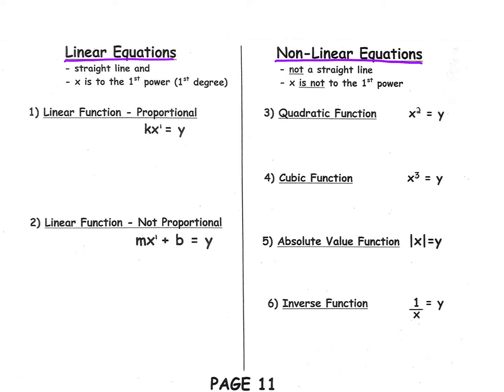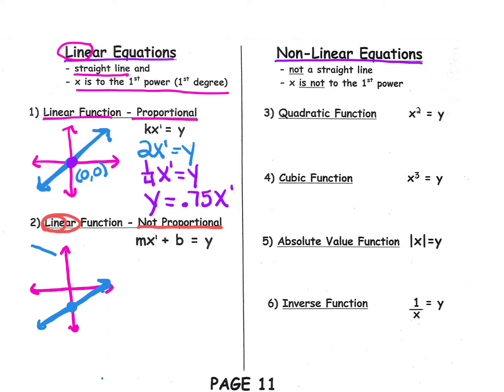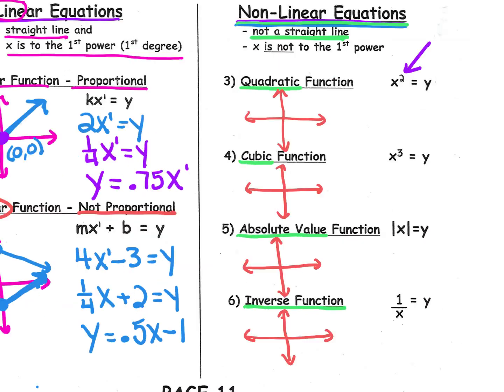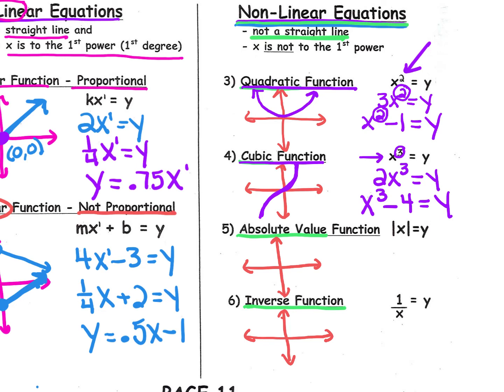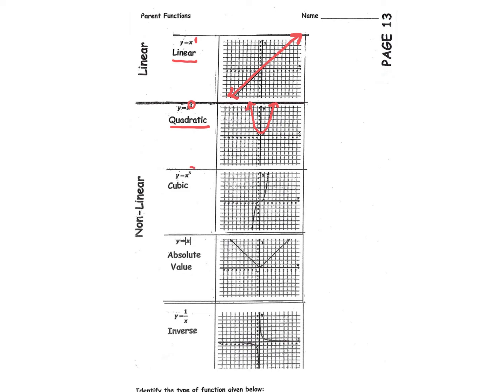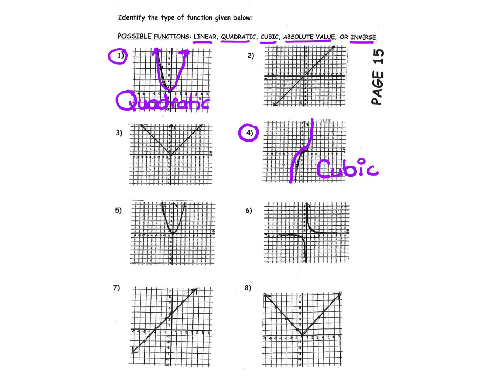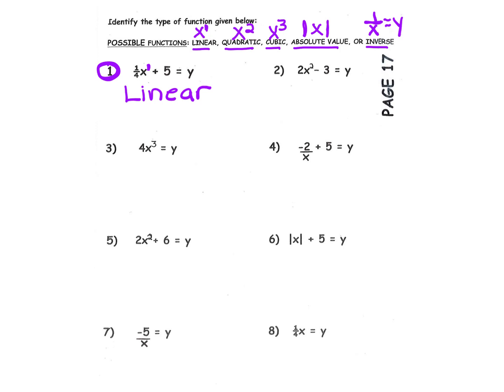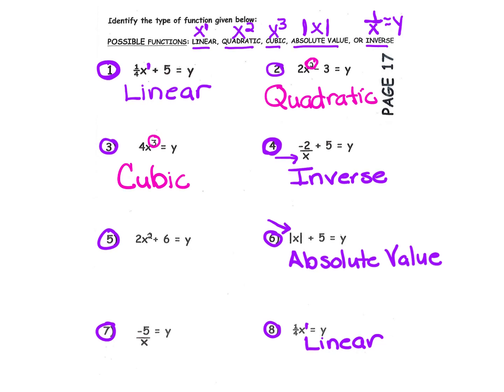Functions - Pages 11,13,15,& 17